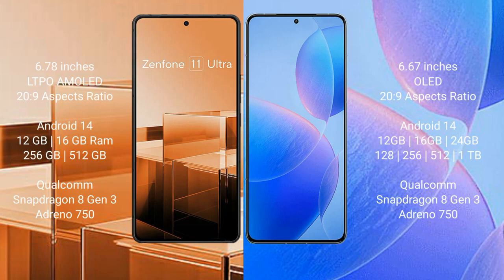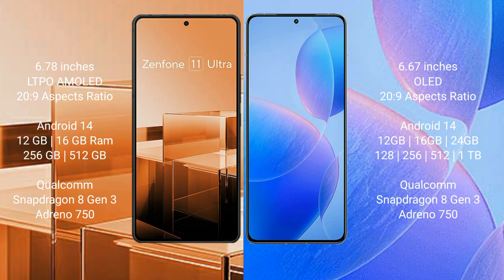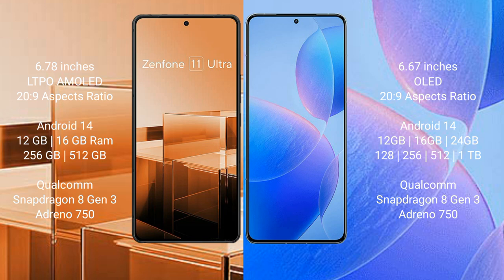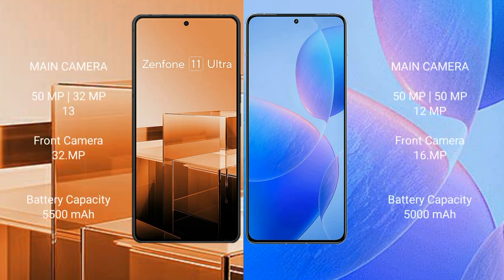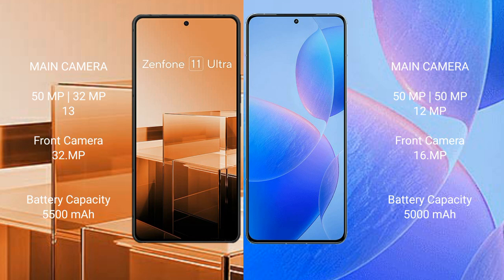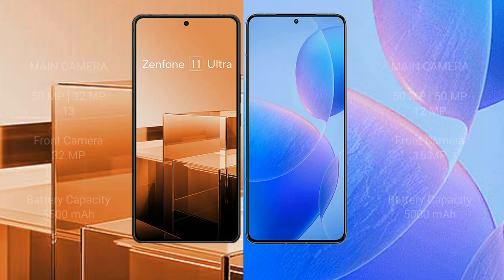Asus Zenfone 11 Ultra vs Redmi K70 Pro Review